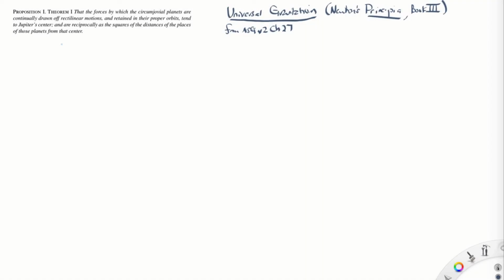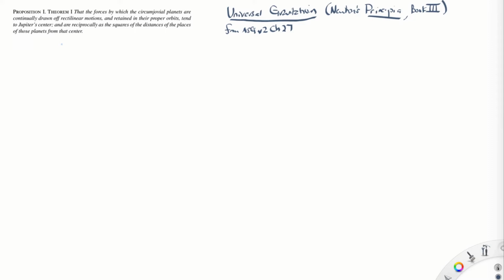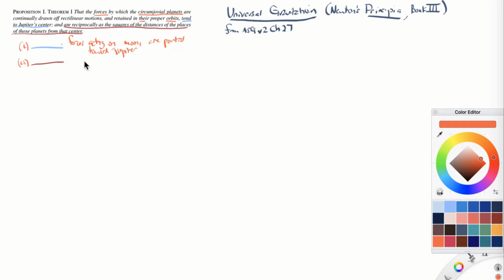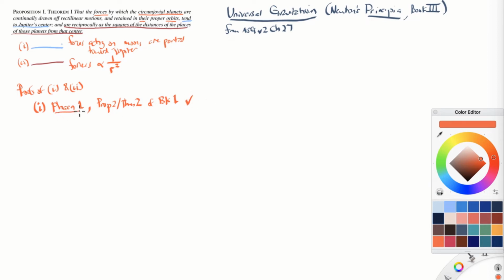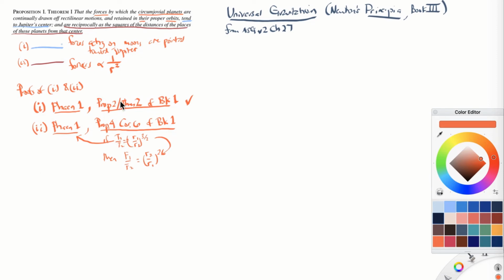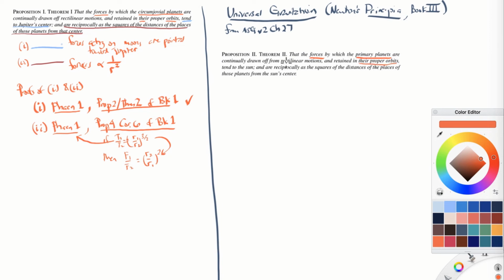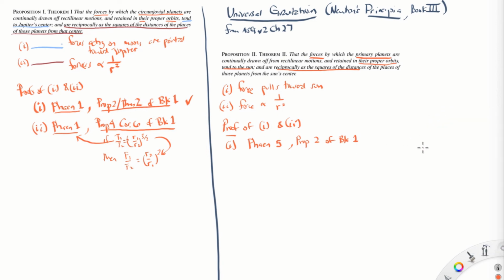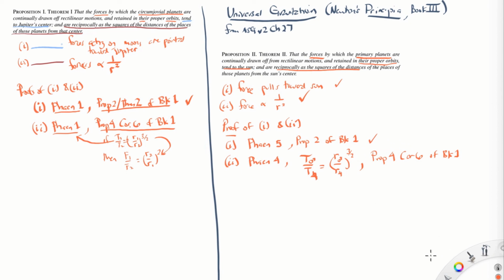Newton's universal law of gravitation (ASGv2Ch27Lect01)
The crown jewel of Newton's Principia is his development of a Universal Law of Gravitation.  He does this  in four propositions in Book III; in this lecture I go through the first two.

In the first, he demonstrates that the forces holding Jupiter's moons in their orbits around Jupiter are inverse square forces.  In the second, he demonstrates that  the forces holding the planets in their orbits around the sun are also inverse square forces.